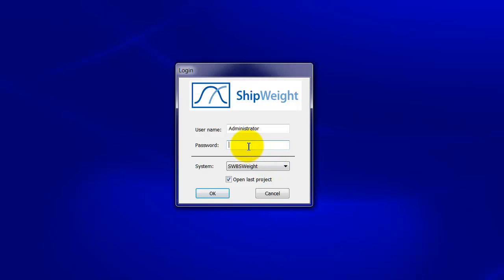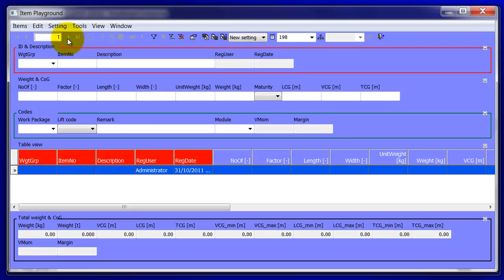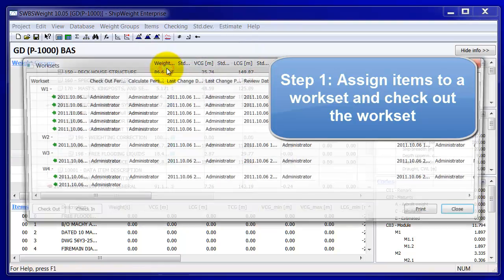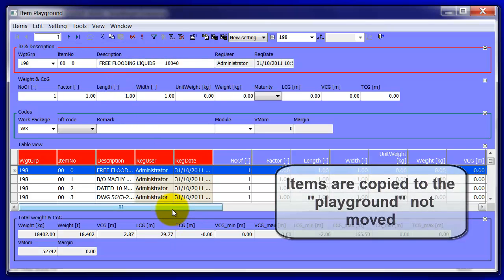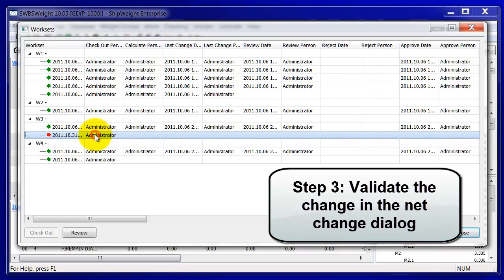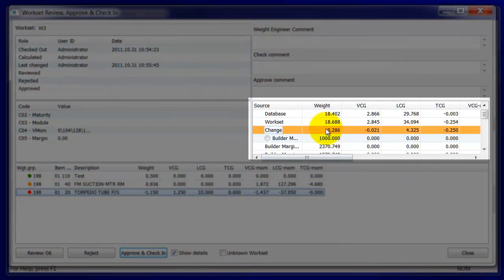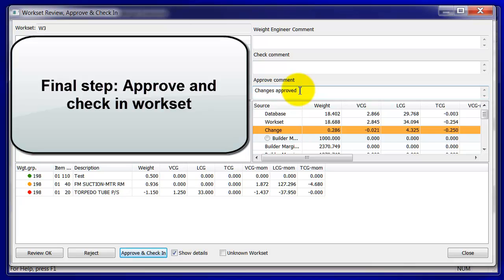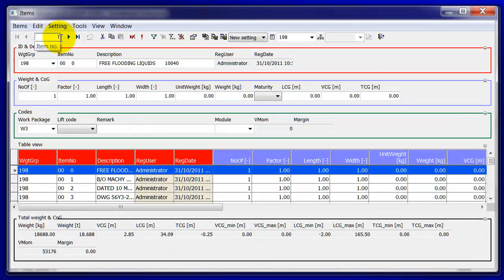ShipWeight 10 - Use of Playground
This video tutorial explains how to use Playground in ShipWeight 10.